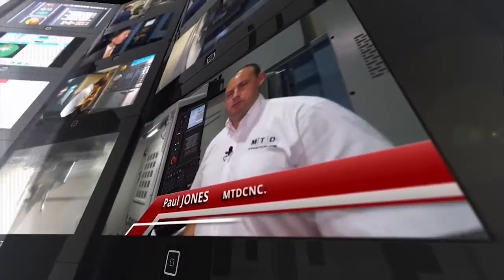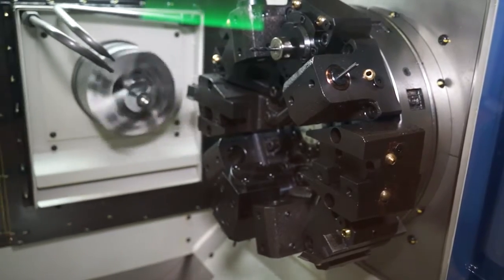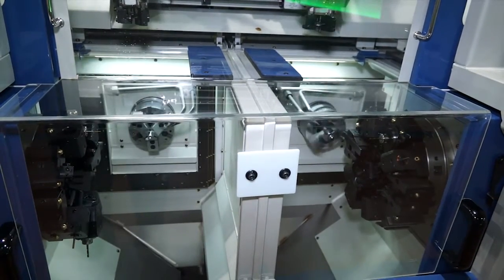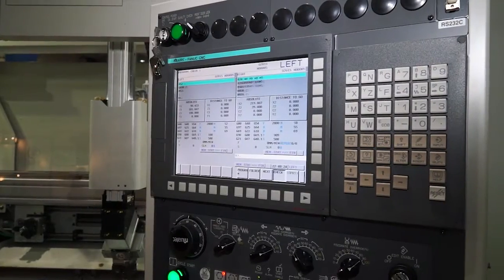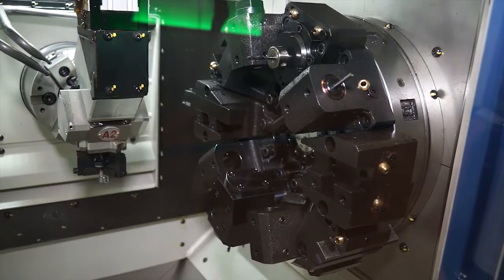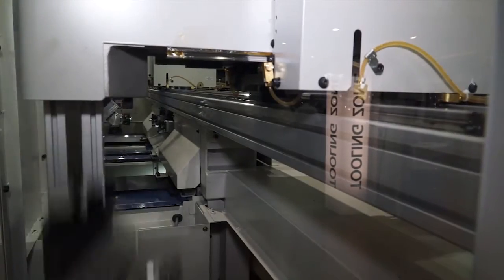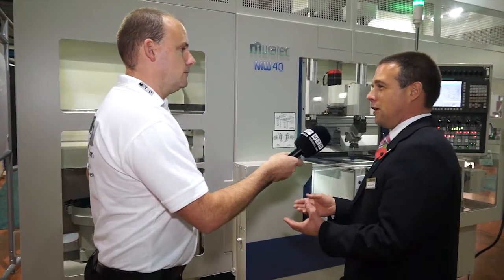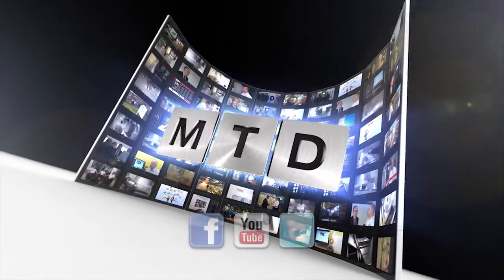Muratec MW40 Twin Spindle Turning Centre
Look at this machine, a tiny twin turret turning centre with multi axis function. This machine has two turrets and two spindles although the are facing the operator. Why this way round? watch and see..